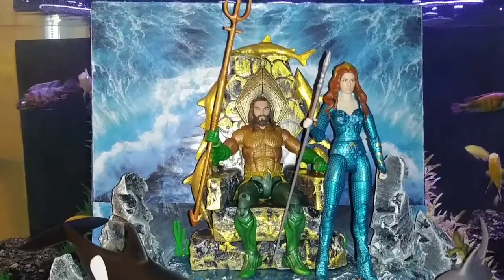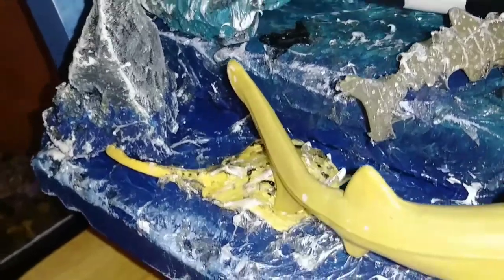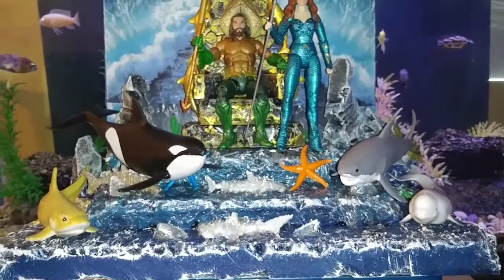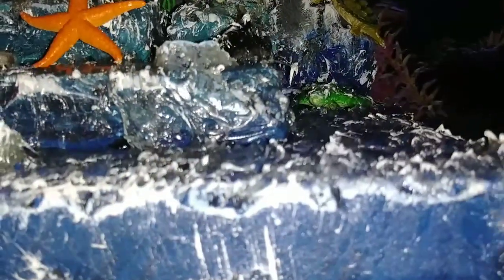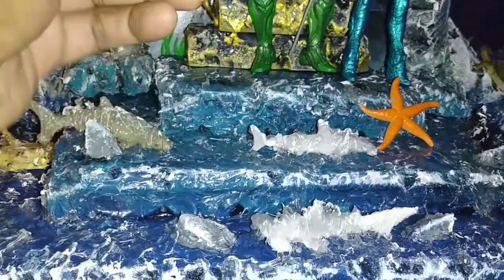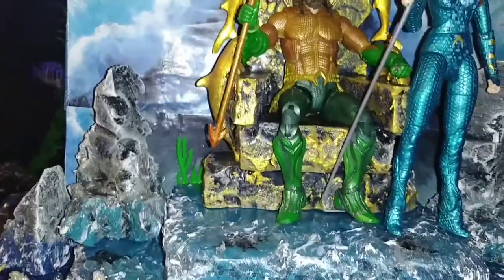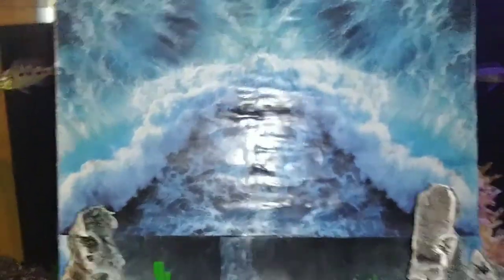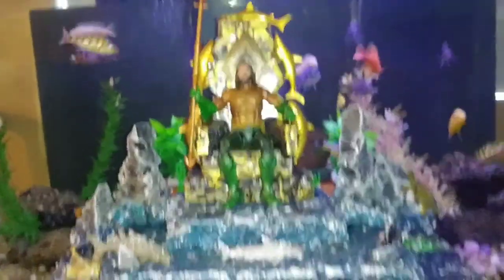AQUAMAN ,BLACK MANTA ,NAMOR THRONE OF ATLANTIS CUSTOM DIORAMA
CUSTOM MADE AQUAMAN ,BLACK MANTA ,NAMOR DIORAMA MADE OUT OF PINK INSULATION FOAM ACRYLIC PAINTS ,GLUE .MAGNETS,CLEAR DAP ,AND RESIN